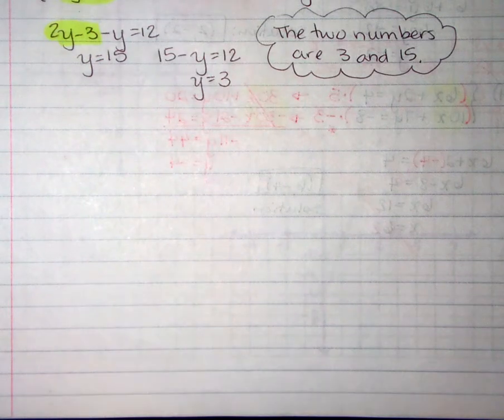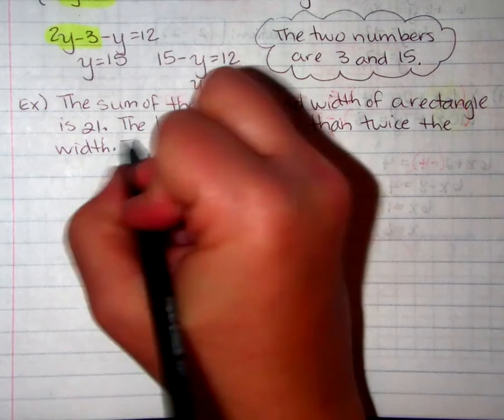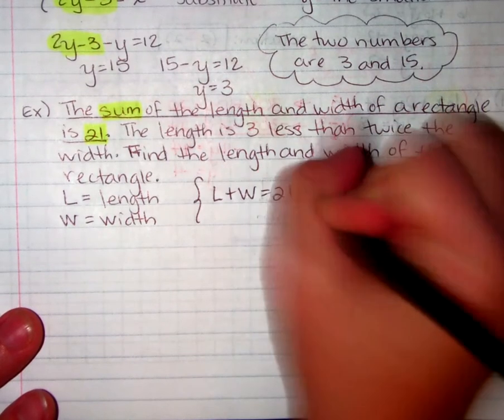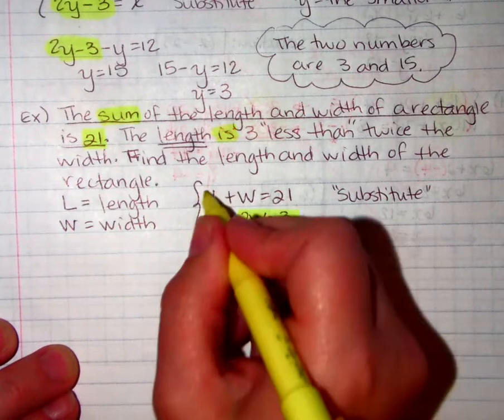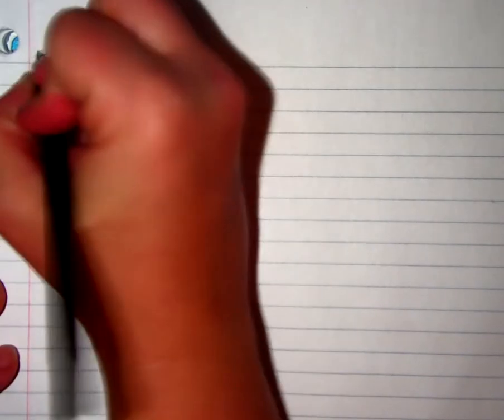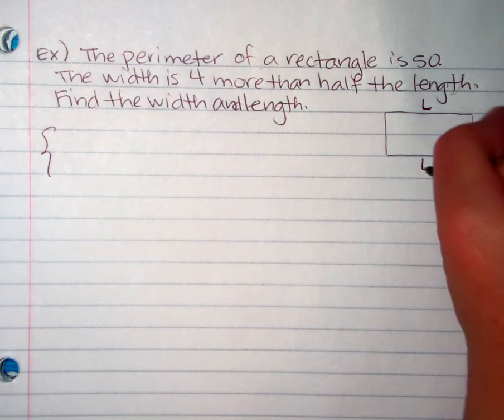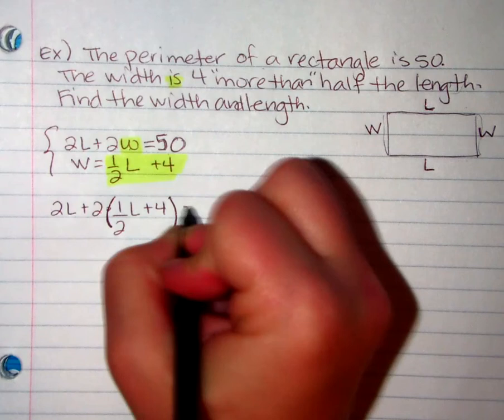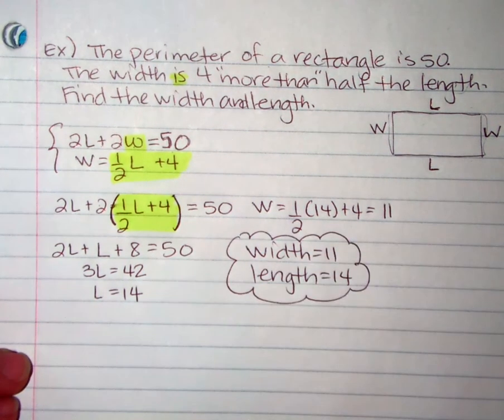Stsyems Applications Perimeter